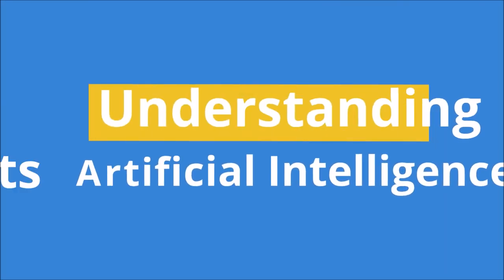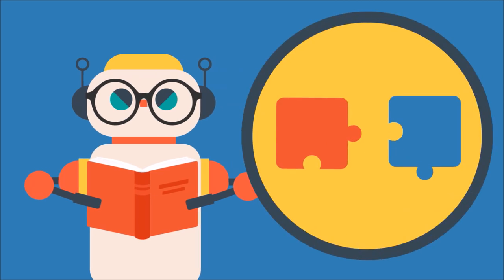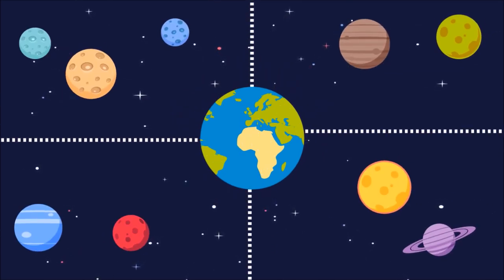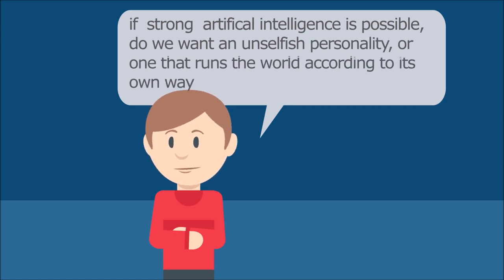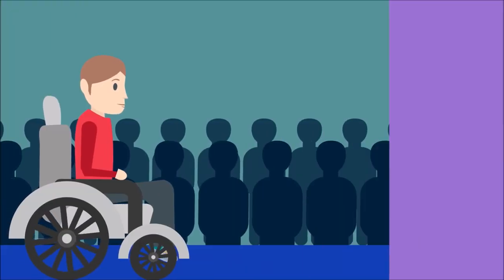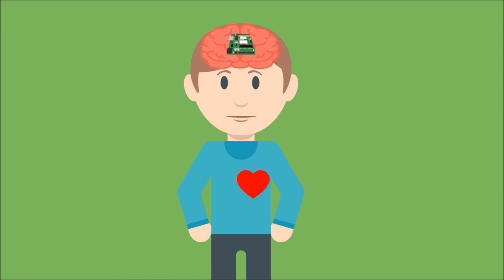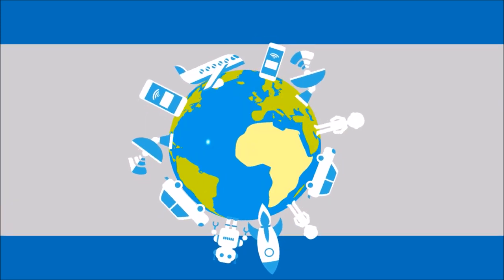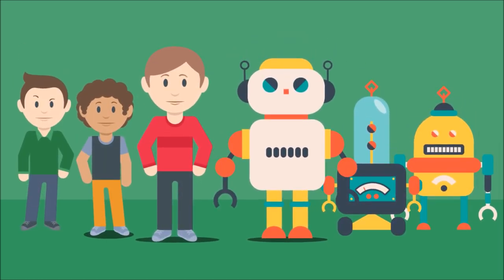Understanding Artificial Intelligence and its Effects on Society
What are the potential outcomes of such Artificial intelligence. Would it be a positive or negative force within our society? Will they be a God send or will they contribute to humanity experiencing Hell on Earth created by ourselves? This really makes one think about where technology is really heading!